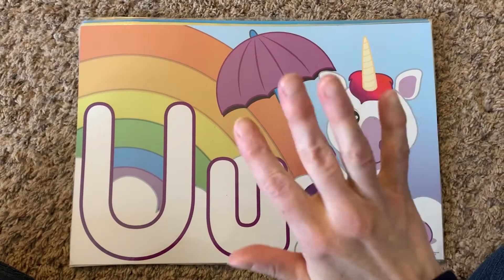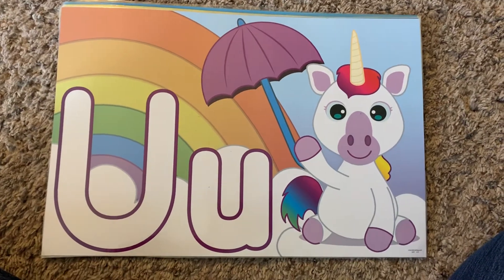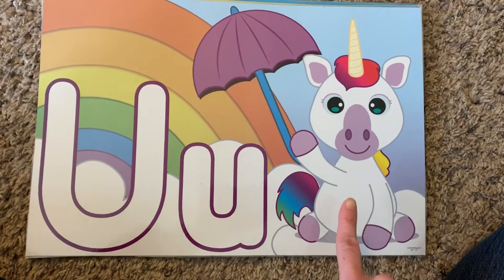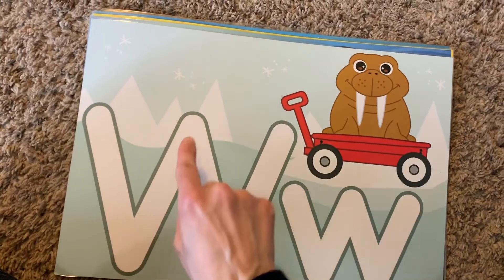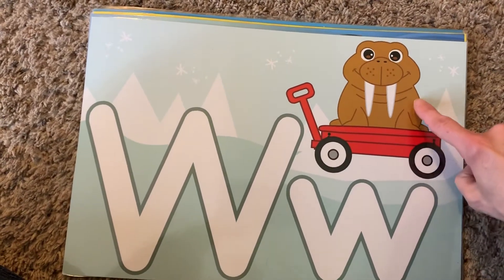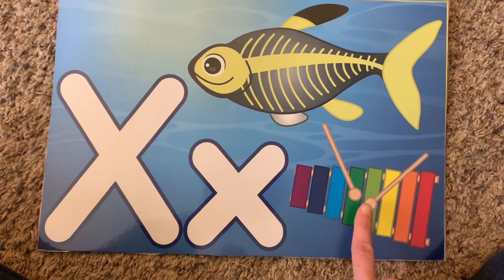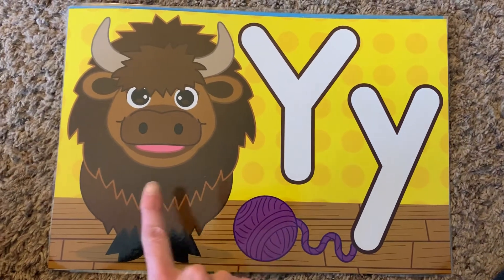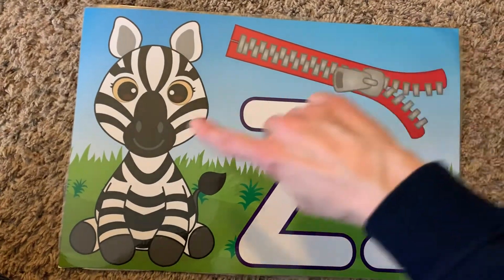Alphabet learning mat #4 ~ Letters U-Z